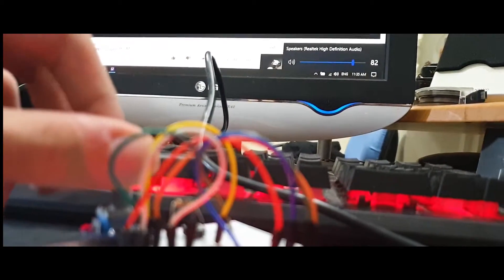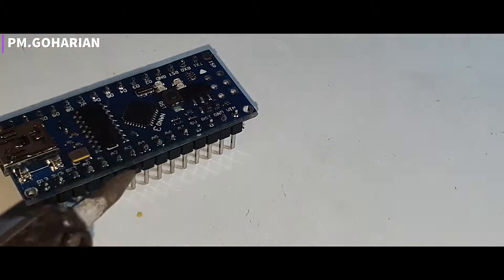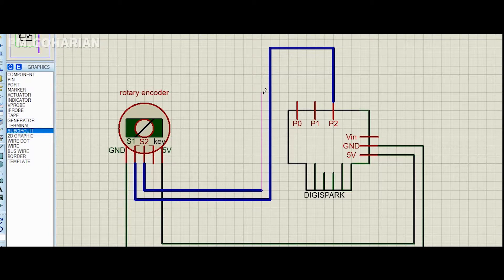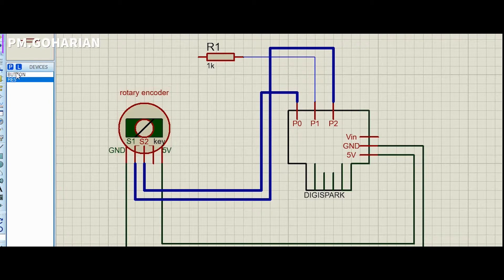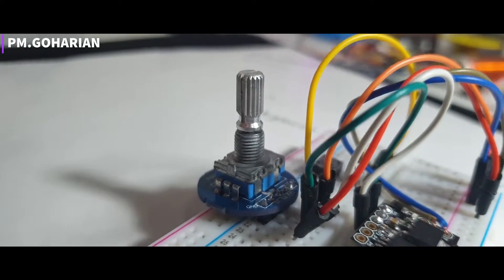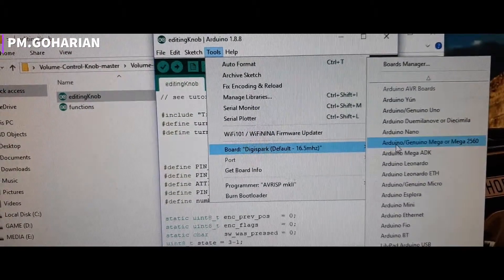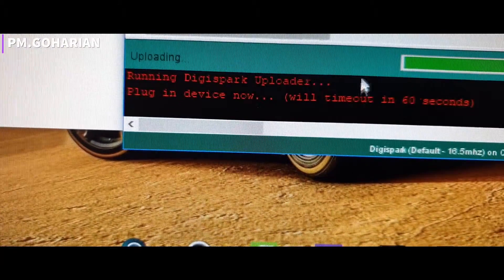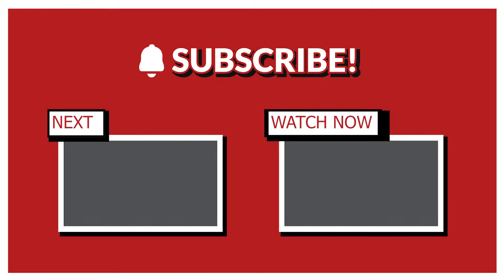How to make volume control with DIGISPARK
hi in this video i show you how to control your PC volume with a little circuit named Digispark hope its be useful and help you , you can support this channel with like and subscribe and if you have problem about this circuit just comment for me .

what you need :
1.Digispark
2.rotary encoder
3.switch
4.resistor 1k